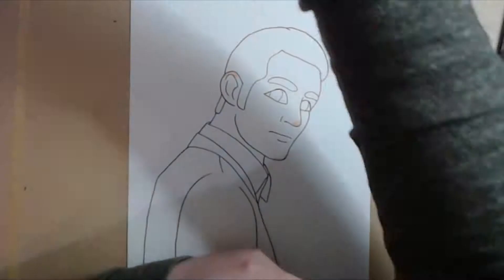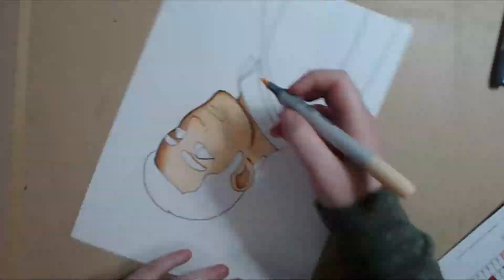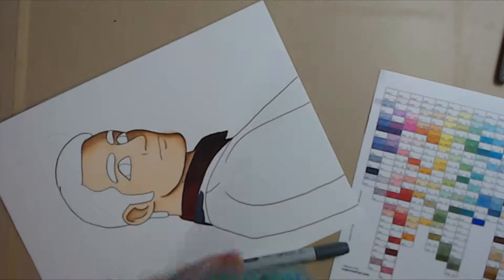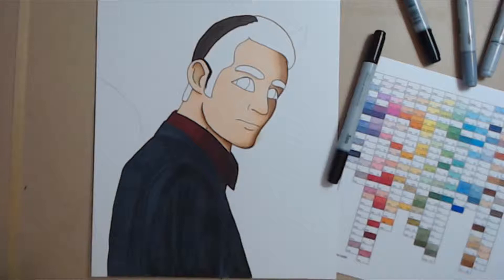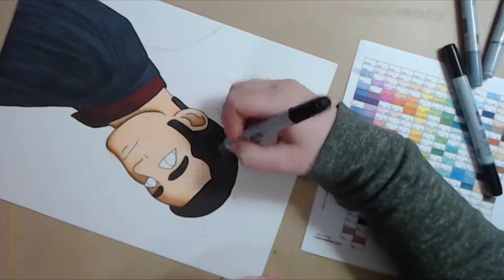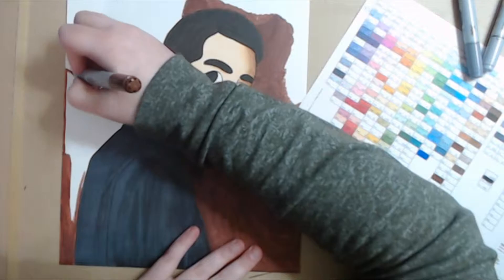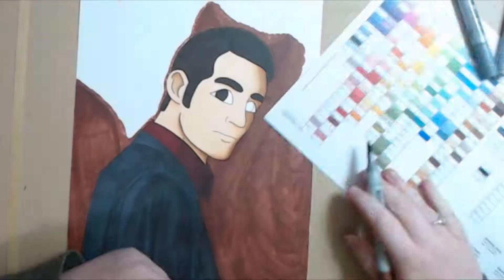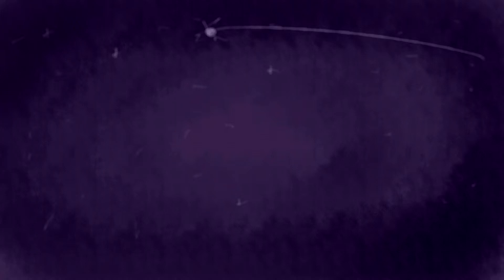Lucifer Morningstar! | Lucifer Fan Art | Drawing the Devil Himself!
Ahhhhhhhhh I've been excited to do this drawing for a very long time! Thank you guys for your patience with videos only being once a week, soon I should have time to do two again. You guys are fantastic!